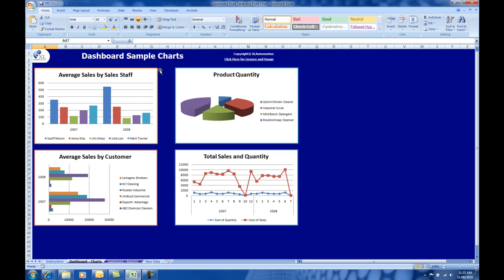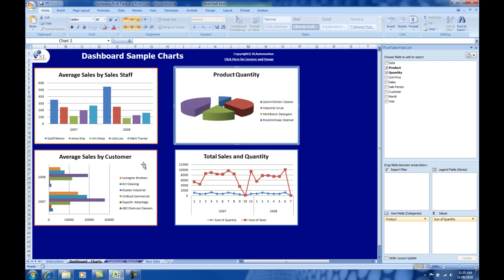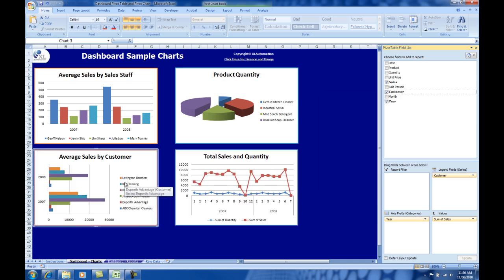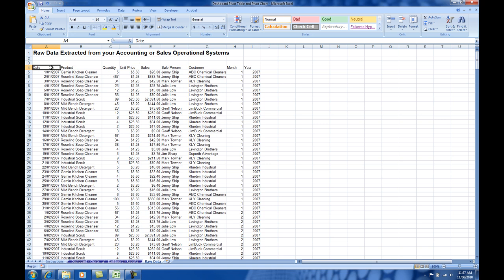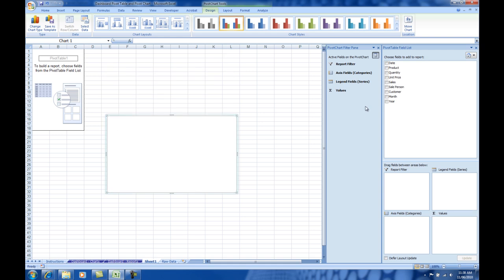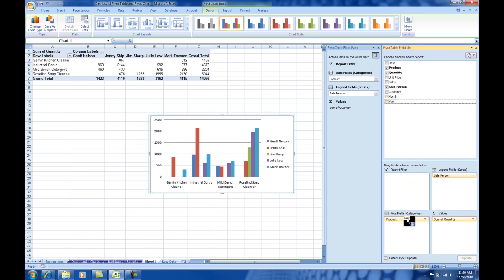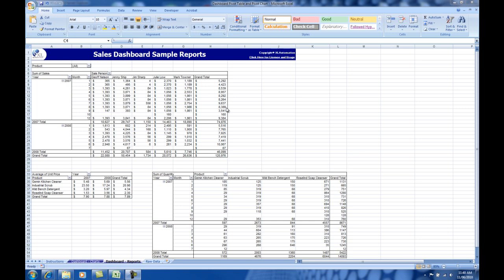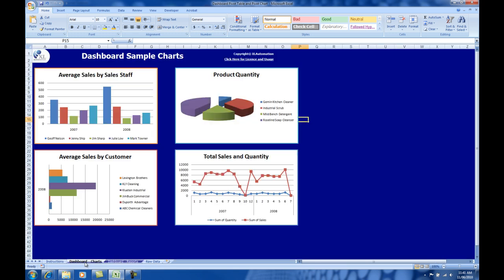Excel Dashboard Report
Excel Dashboard Report produced through Pivot Tables and Charts